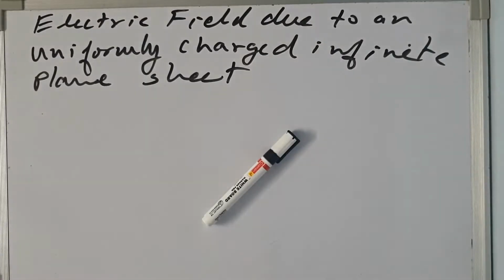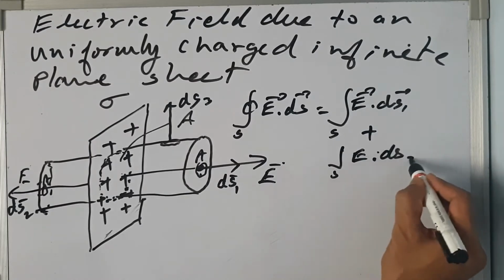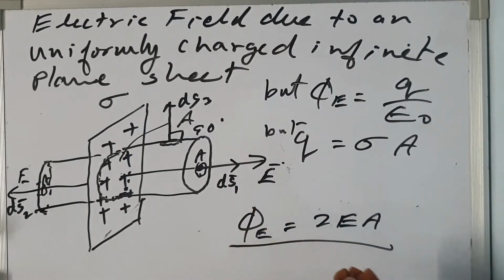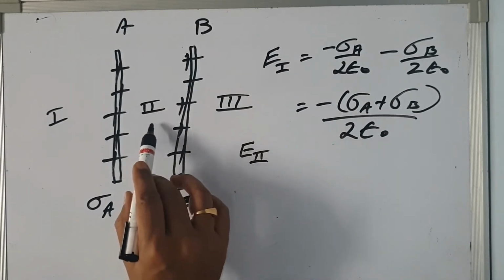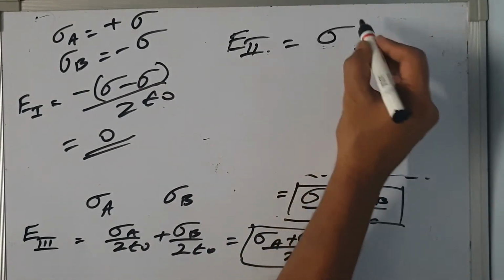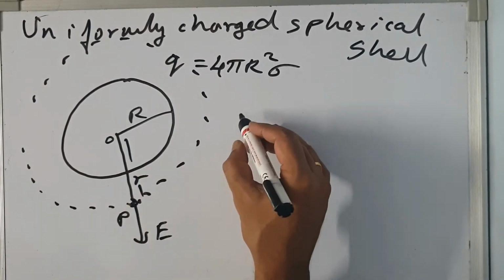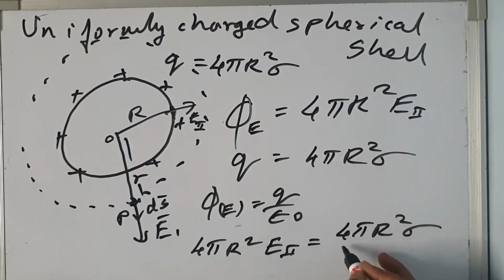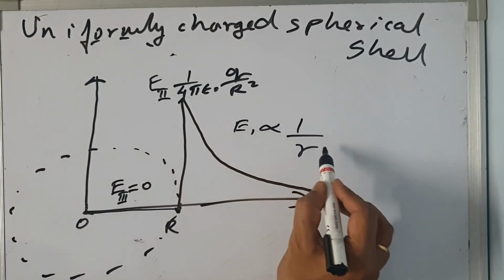ELECTROSTATICS 2 | LECTURE 12 | GAUSS'S LAW APPLICATION 2